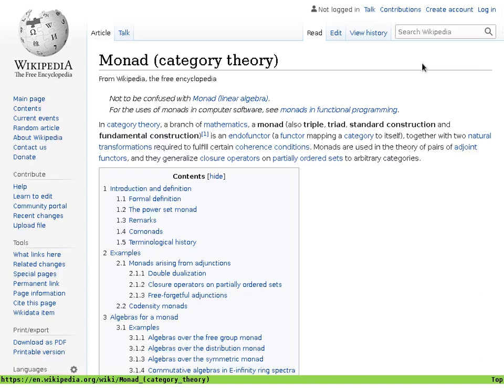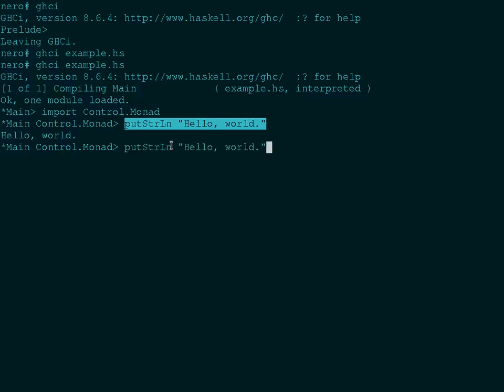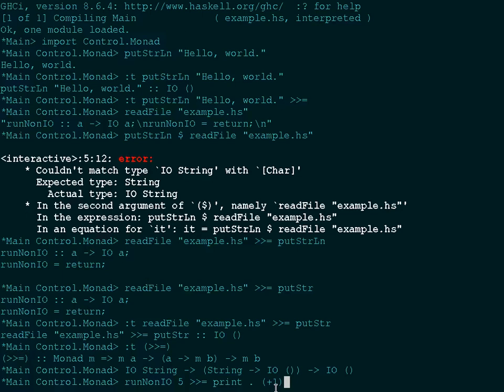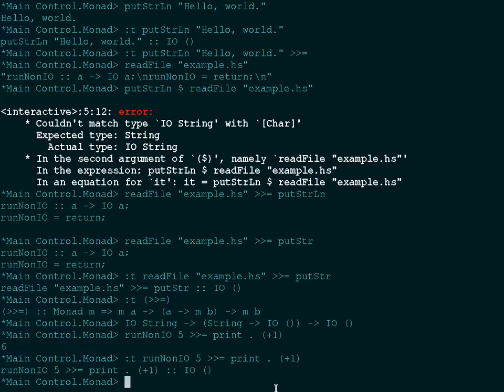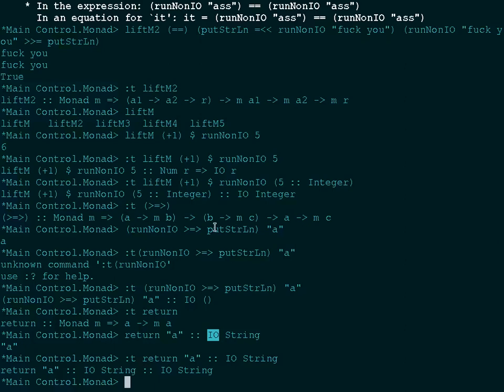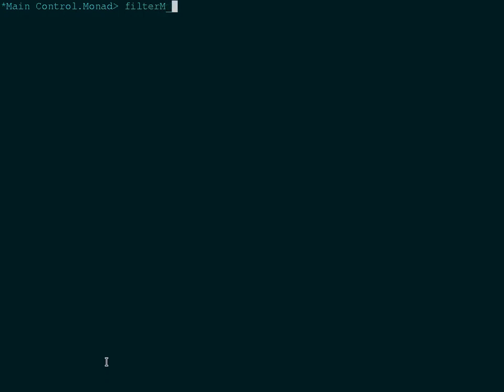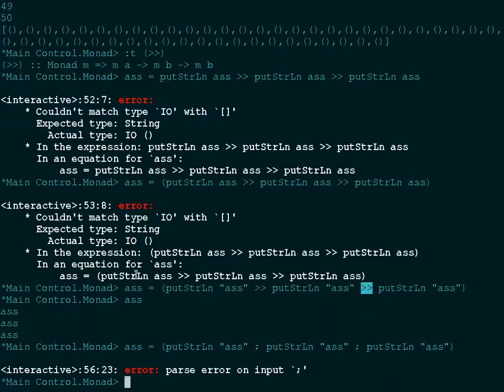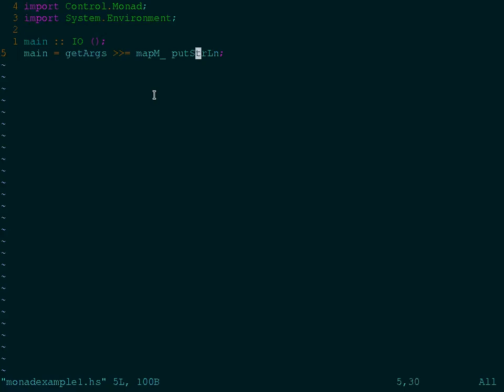(ASMR-ish) A Bitter Old Man's Guide to Haskell: Monads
This video, the third entry of VARIK VALEFOR's _A Bitter Old Man's Guide to Haskell_, discusses Haskell's monads.  Although a focus is placed onto the IO monad, most functions which are discussed within this video [apply] to all monads.
Specifically, the following functions are discussed:
 -Bind
 -KLEISLI composition operator
 -Bind without passing value
 -return
 -filterM
 -mapM
 -mapM_
 -forever

Vim is used as the text editor, and GHC is used as the compiler.

The thumbnail image is a "parody" of a drawing which VARIK made on 202003.

Criticism is appreciated.